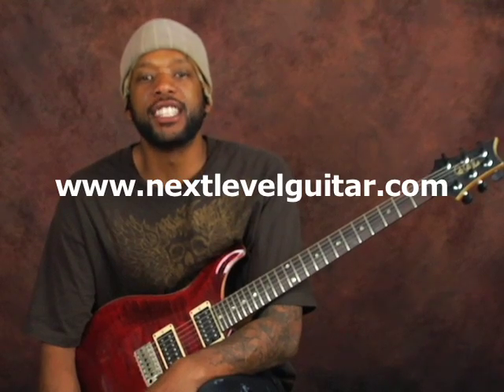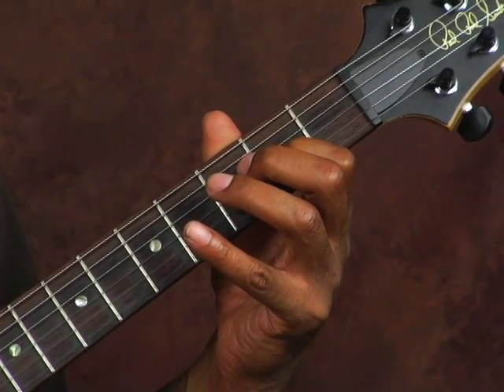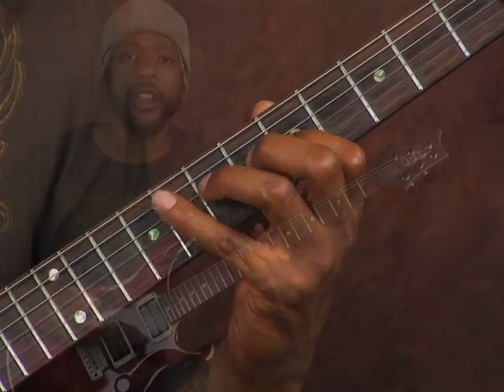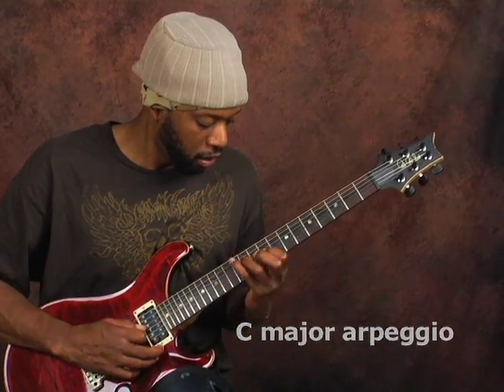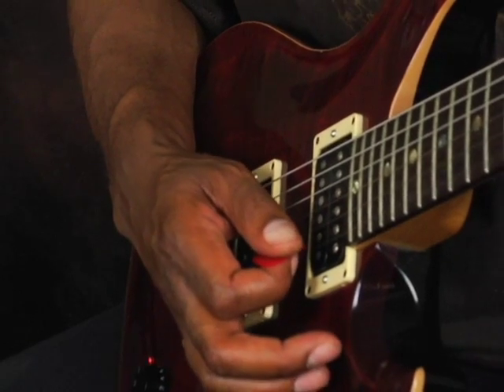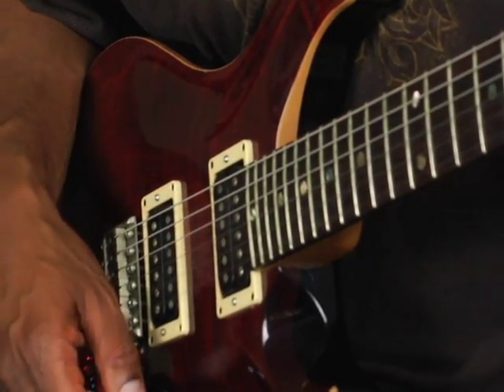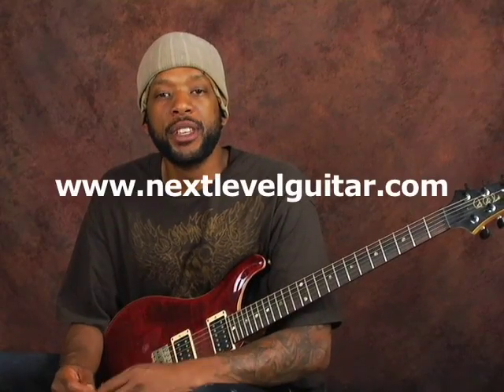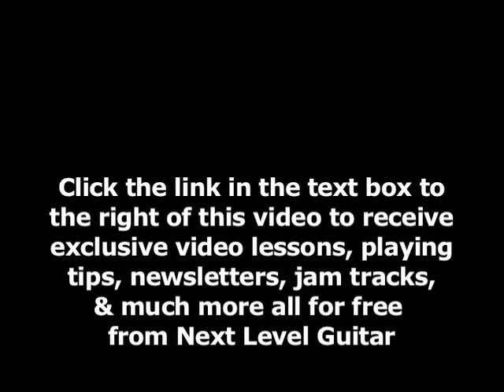Electric guitar lesson on learn sweep picking arpeggio practice neo classical heavy metal rock Yngwie Paganini Cooley style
In this video we teach some basic concepts for the technique of sweep picking